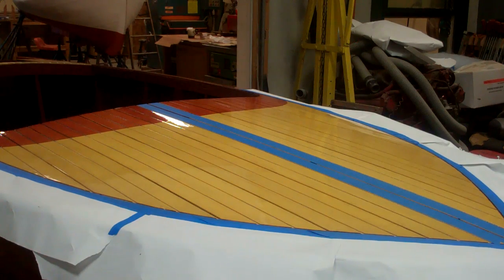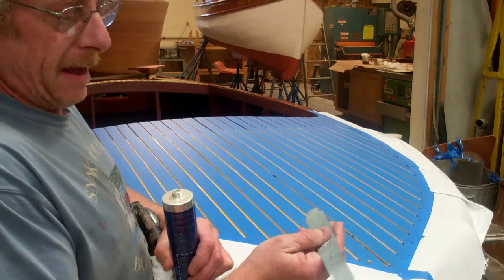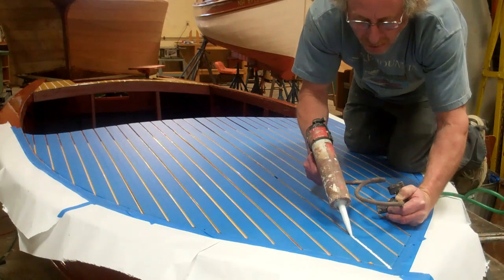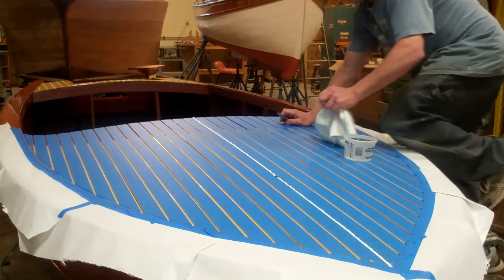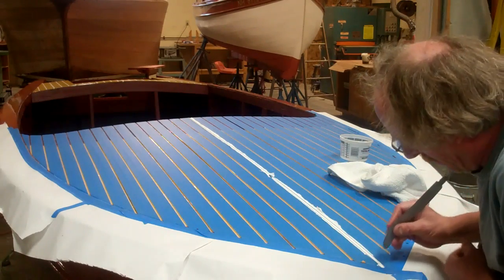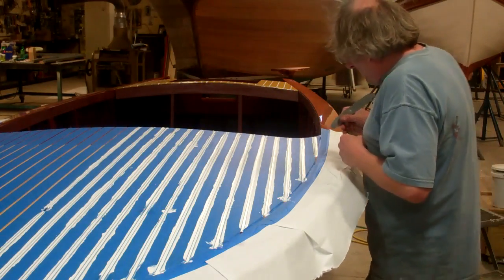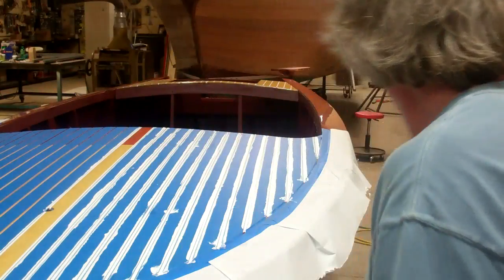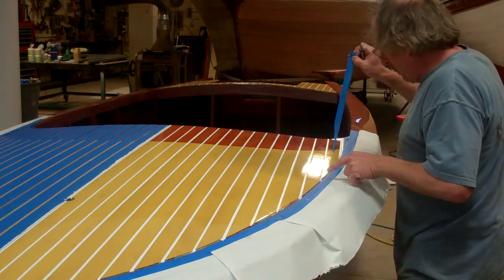How to Apply Sikaflex to Deck Seams 5 29 14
Yes, this video is long by YouTube standards, but we have been receiving calls, emails and texts asking us to shoot a video focusing on paying Sikaflex into deck seams the Snake Mountain Boatworks way.

Here it is. I hope it fills in the gaps, if you will excuse a terrible pun.